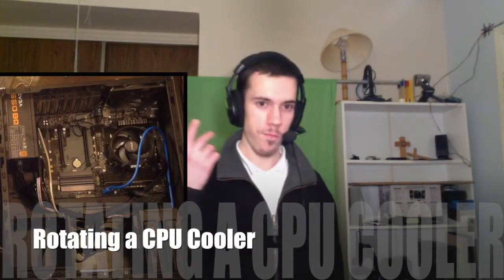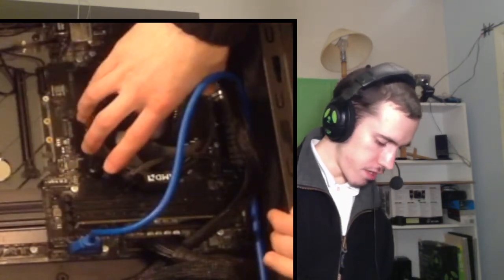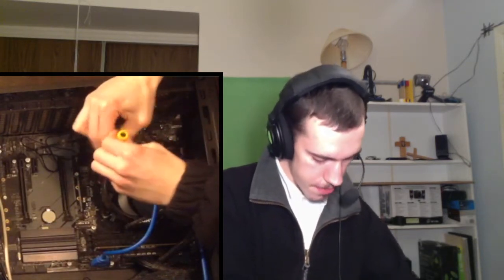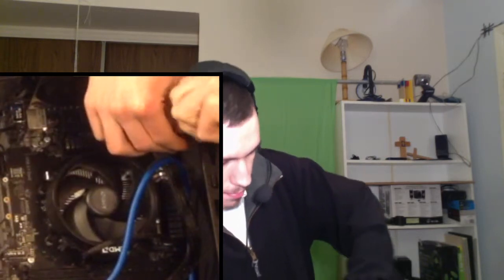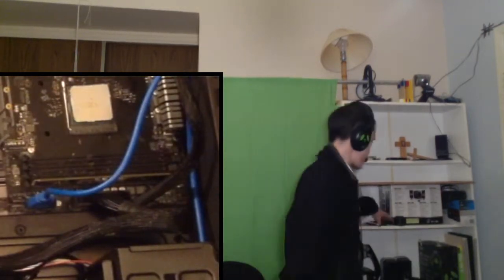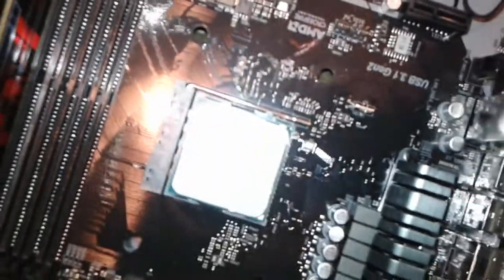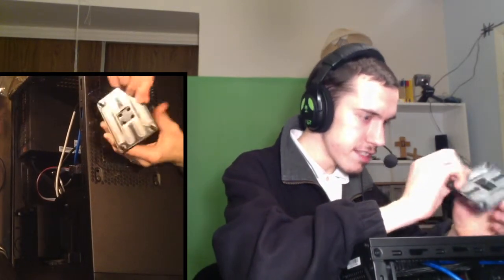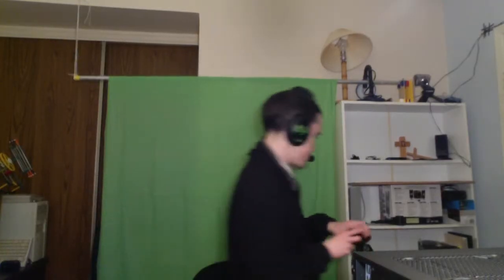Is Your CPU Cooler Not Fitting? Rotating a CPU Cooler | Installing a CPU Cooler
Thermal paste, screws, and a fan. What do those things have in common? This video!

► MBD: ASRock ATX Motherboard (B450 PRO4)
► CPU/iGPU & CPU Cooler: AMD Ryzen 5 2400G Processor with Radeon RX Vega 11 Graphics, Wraith Stealth CPU Cooler
► PSU: EVGA 650 BQ, 80+ Bronze 650W, Semi Modular power supply
► Case: Rosewill Challenger S Gaming ATX Mid Tower Case
► RAM: G.Skill Aegis 1x8GB DDR4 3000MHz C16, F4-3000C16S-8GISB
► SSD: Kingston 120GB A400 2.5-inch

My mission is to help you make video, livestream, or do gaming on an ultra-small budget.

CREDIT
Intro music & visuals by: Peculiar Pine Tree
Intro art by: Sleepy Sheepy